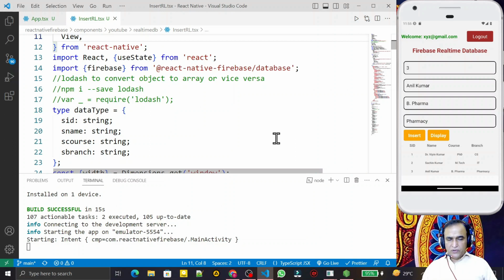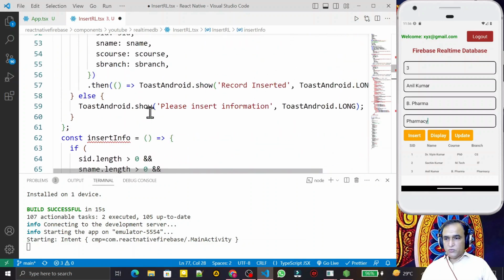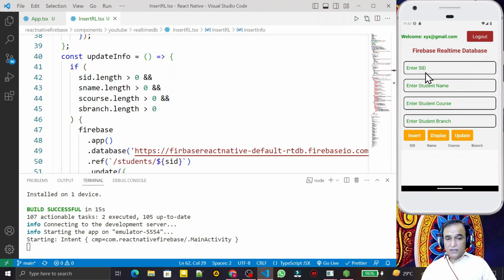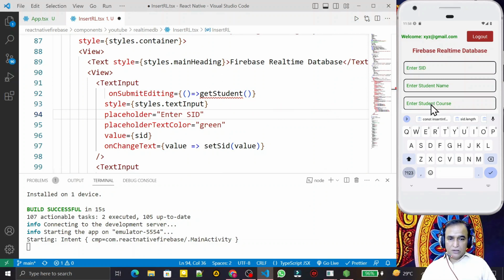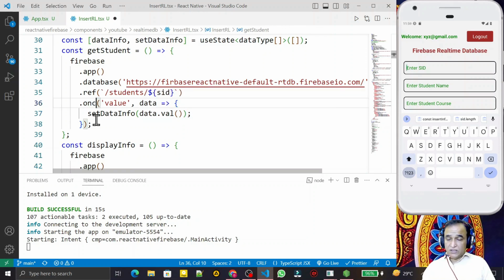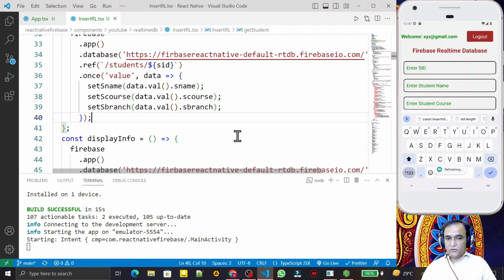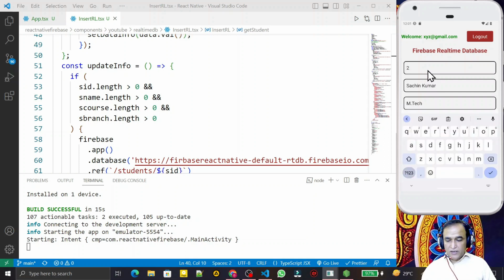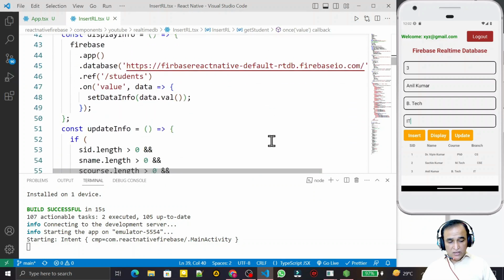Update Data in Realtime Database in React Native Typescript #46 | Dr Vipin Classes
Update Data in Realtime Database using React Native with Typescript